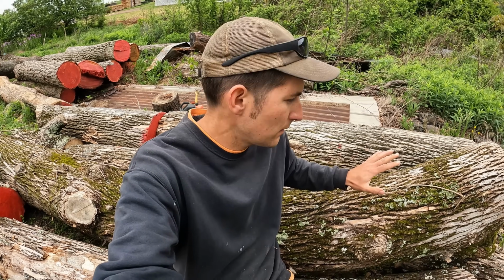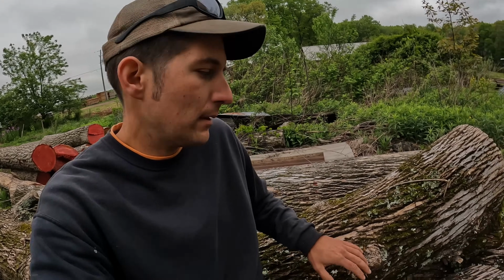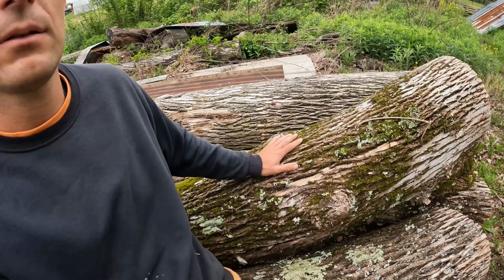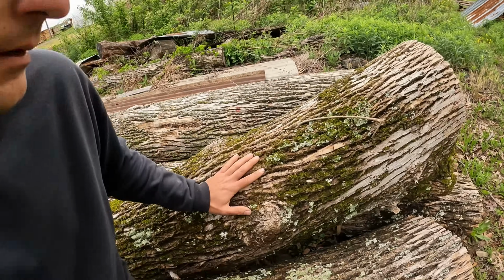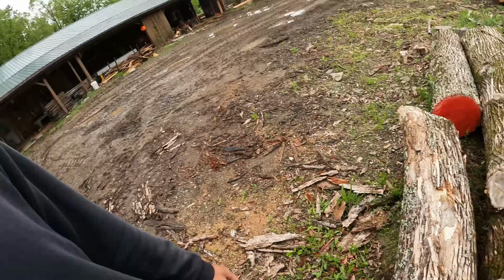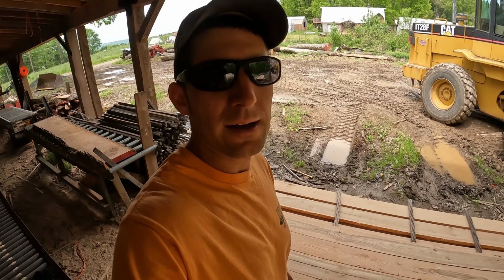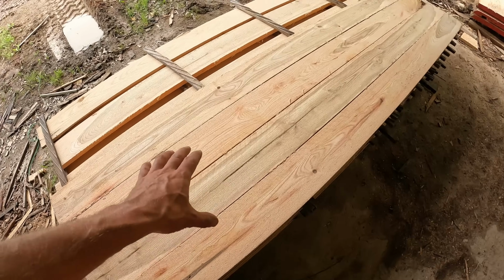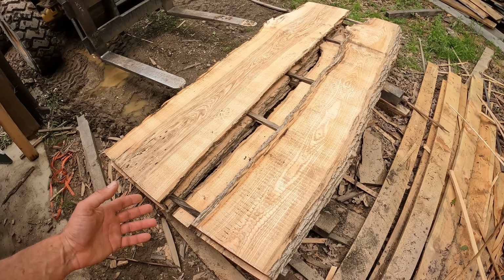The Last Ash Logs I'll Ever Saw?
Today we discuss the Emerald Ash Borer and it's devastation of the local Ash trees.

We're a small sawmill and wood products business in Eastern Pennsylvania.  Join me for videos on all things wood from the forest to the final product.  We'll cover a wide range of topics about lumber and woodworking, machinery and heavy equipment, and even our family's Christmas tree farm.